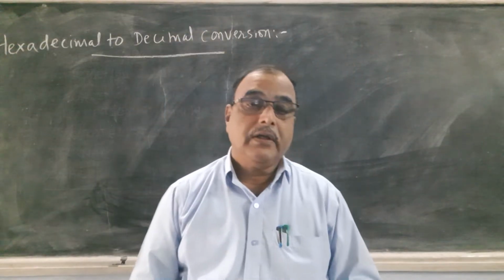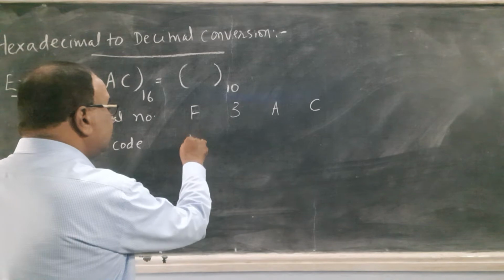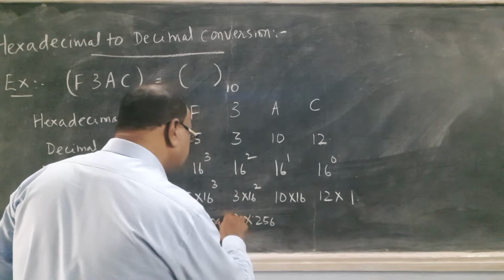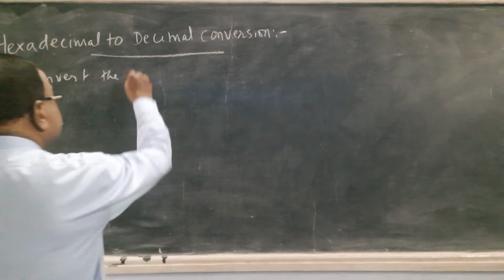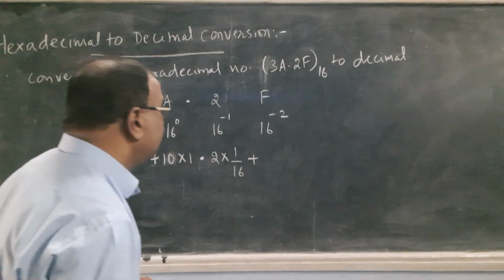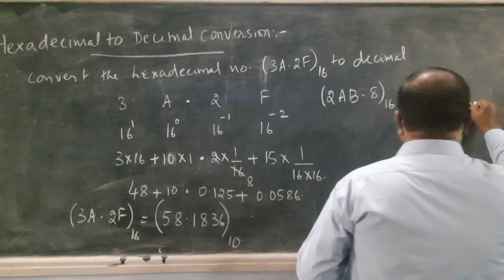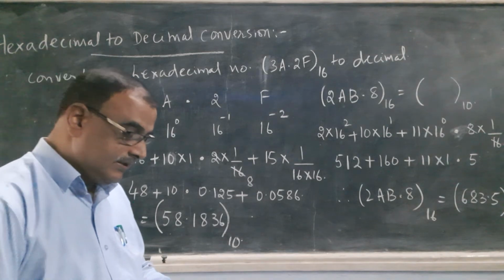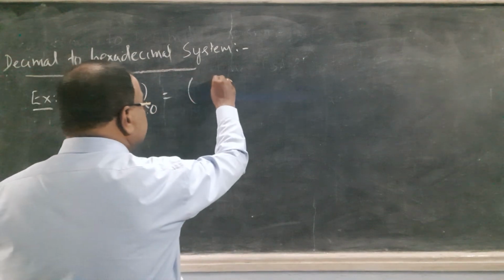24 July 2021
Digital Electronics B.Sc. 6th sem. Lect.7